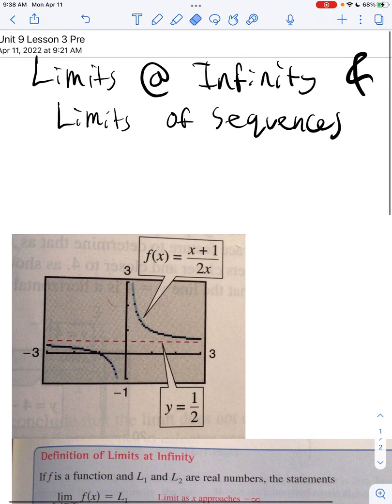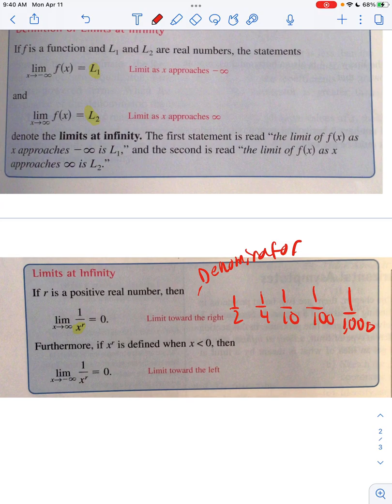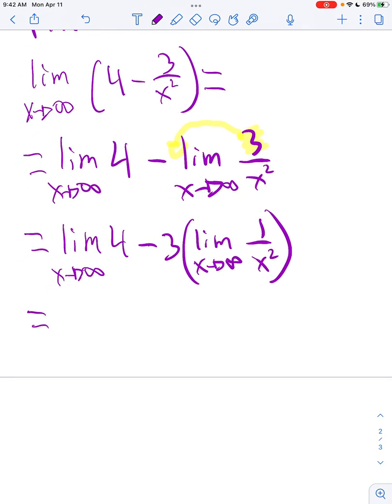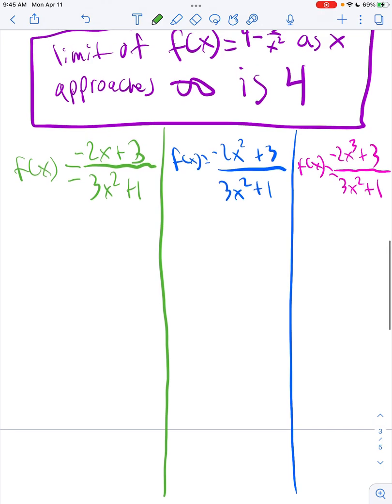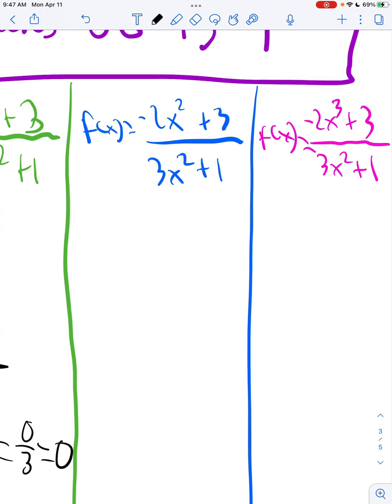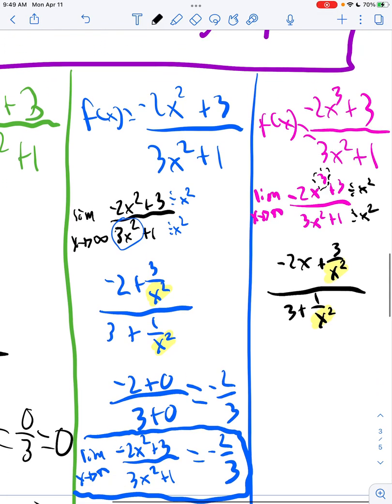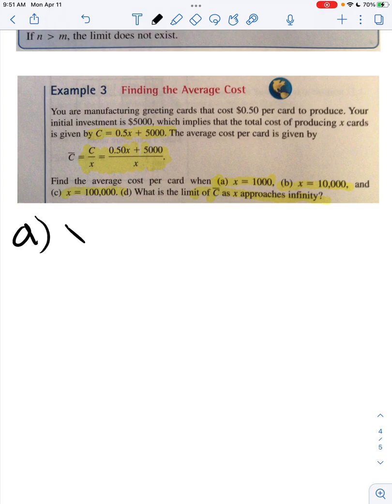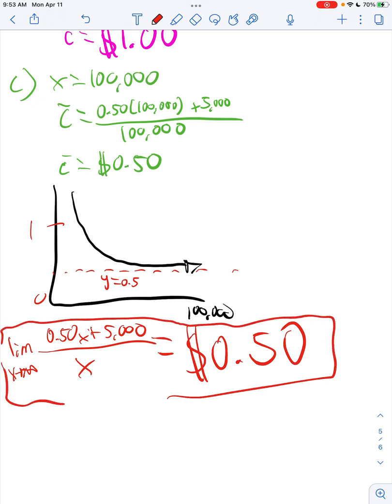Unit 11 Lesson 3 Part 1 (PRE)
I can evaluate limits of functions at infinity.